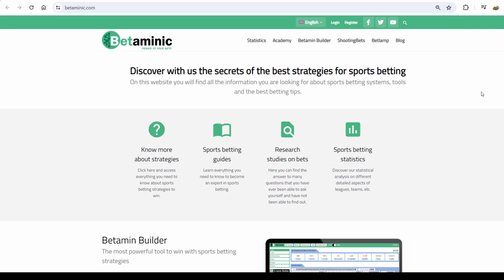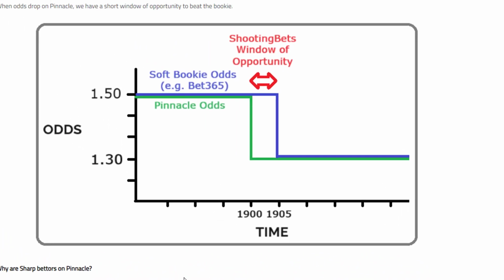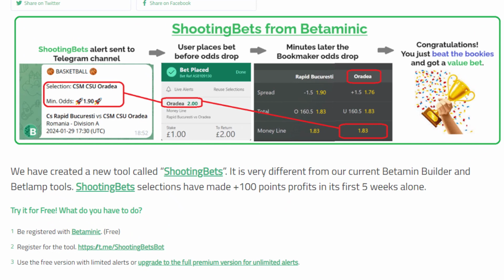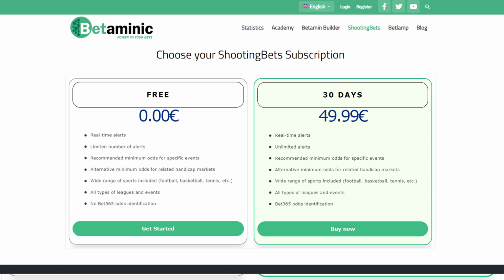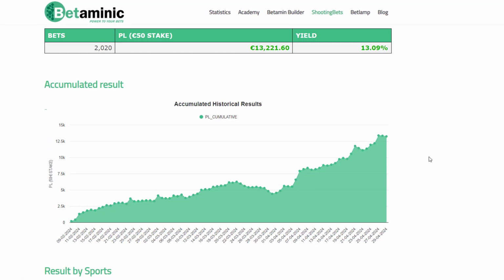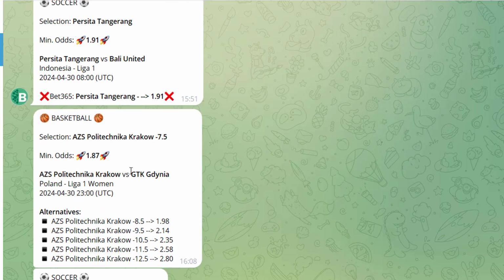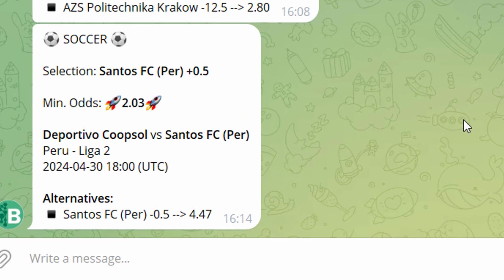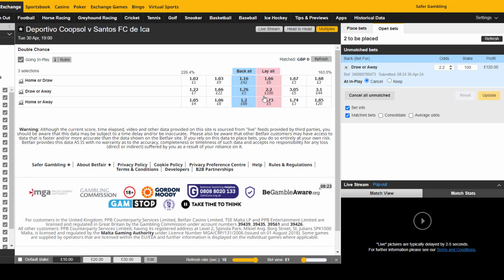SHOOTING BETS - DROPPING ODDS STYLE WINNING BETTING SYSTEM & VALUE BET FINDER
+13% ROI, +264 UNITS IN 3 MONTHS
What kind of tool is it? It is a telegram bot that sends alerts when the odds of a Pinnacle selection drop significantly.